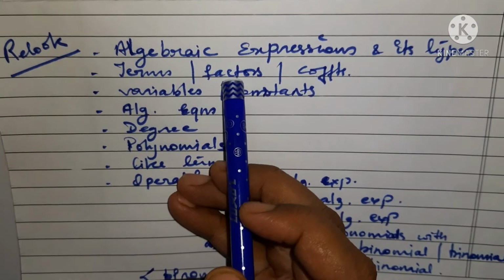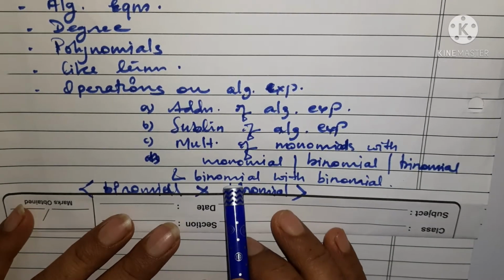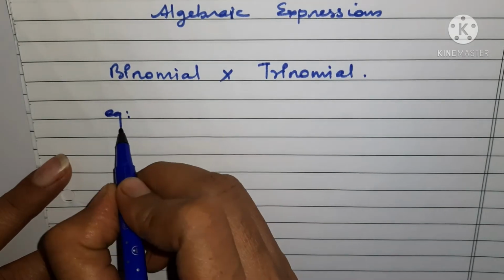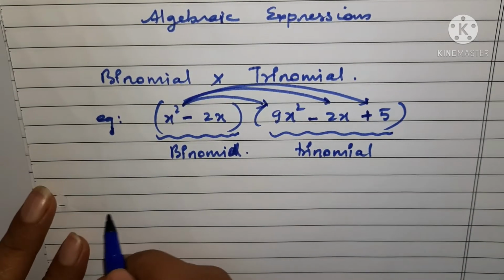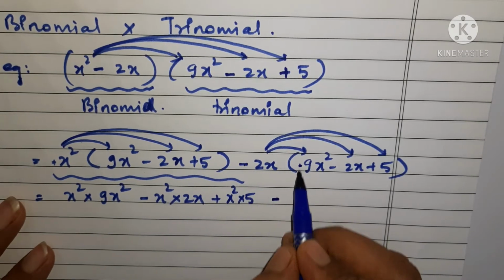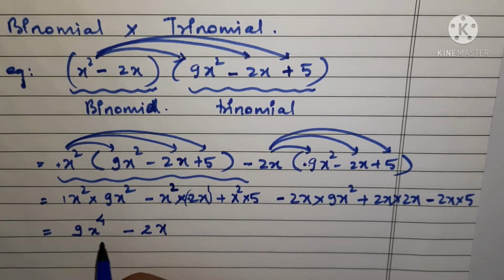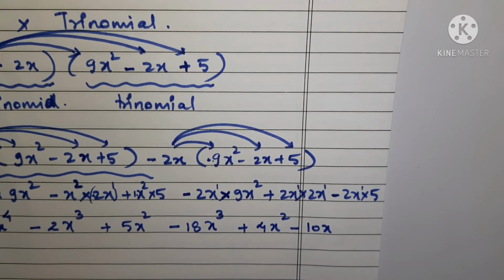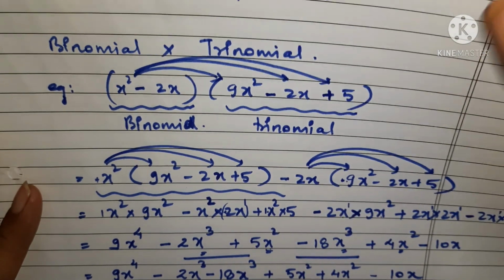Learn PCM I Maths Basics l 6 to 9 l Algebraic Expressions l Recap 7 l Multiplying bino. with trino..